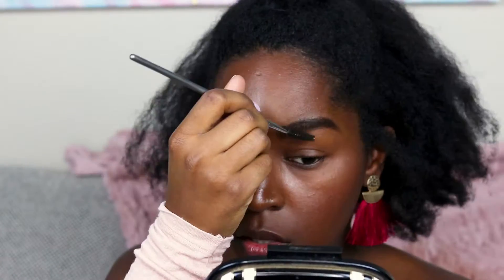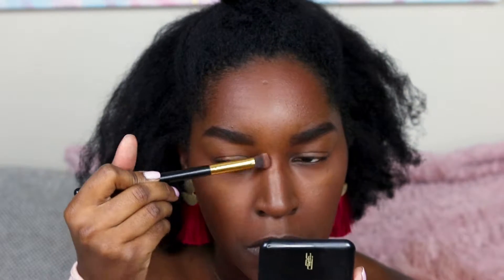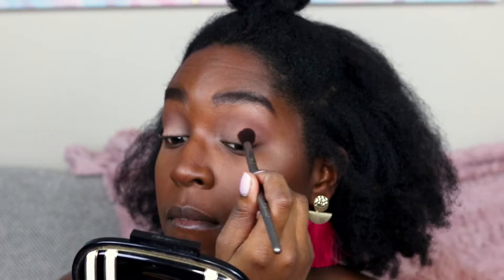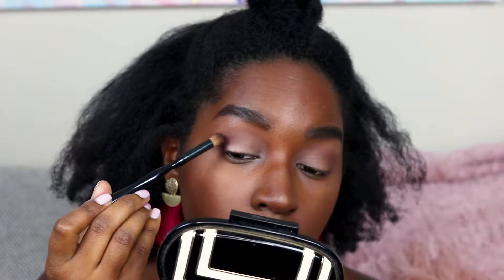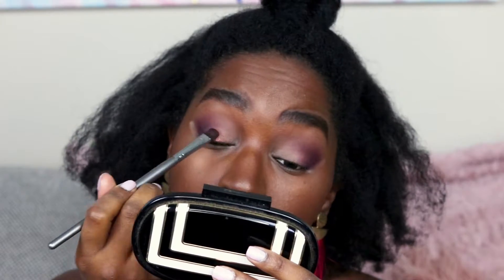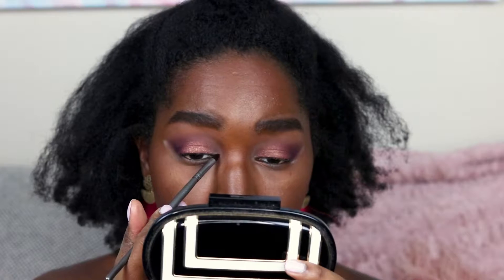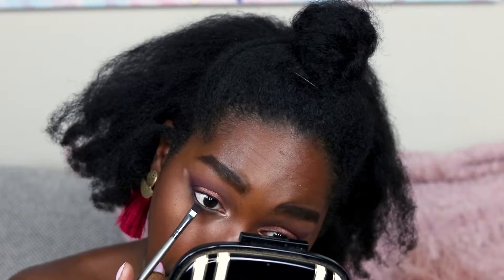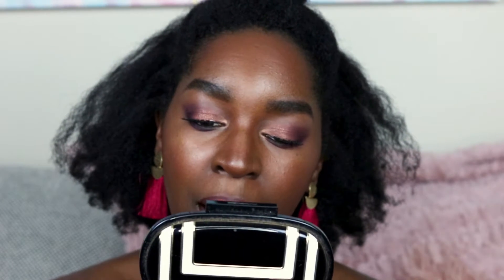DAY TO NIGHT MAKEUP TUTORIAL | Janetta LeRose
Hola!! Today I'm showing you how to take your makeup from day/office appropriate to night time glam.